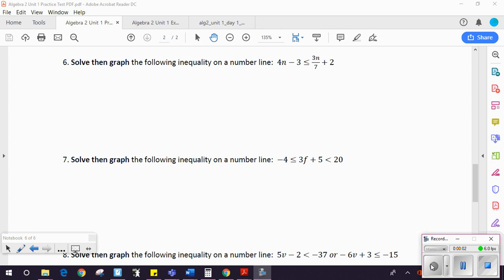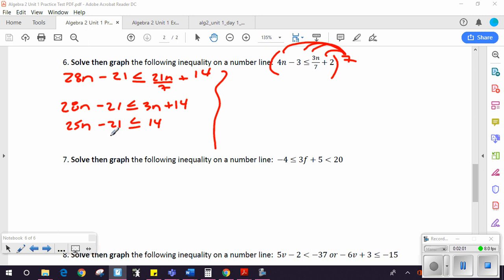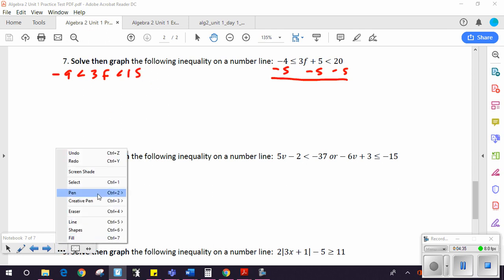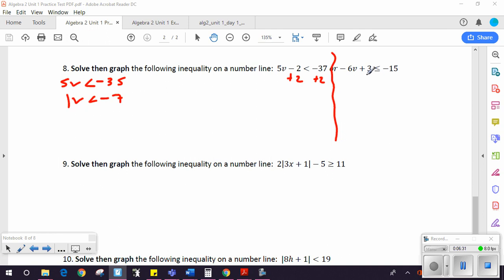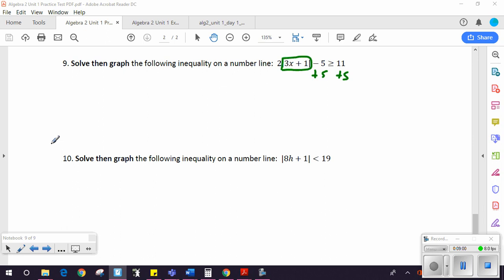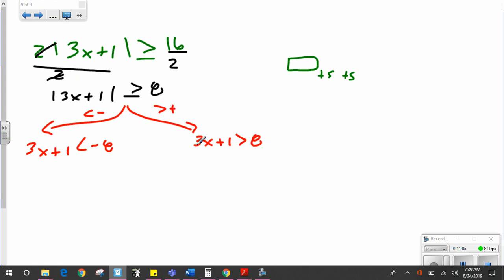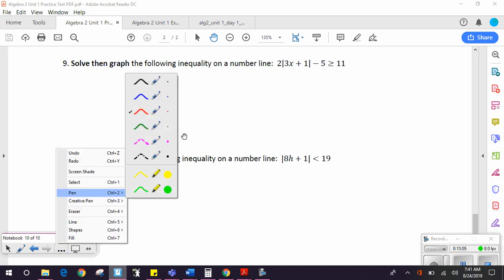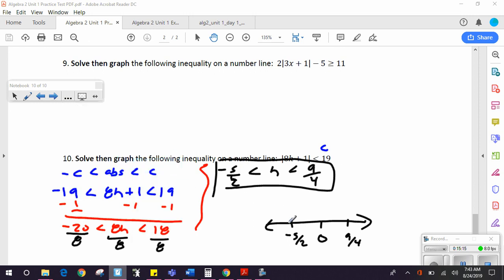Alg2: Unit 1 Practice Test (6 -10)